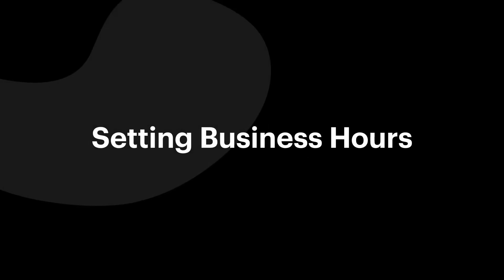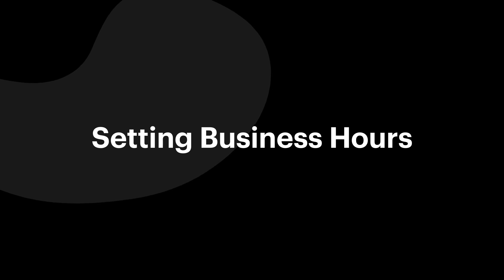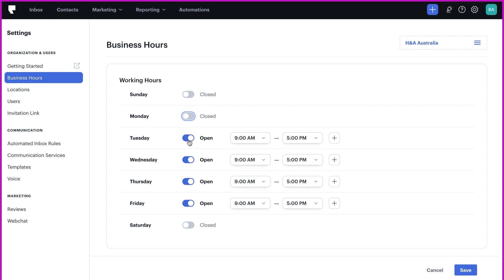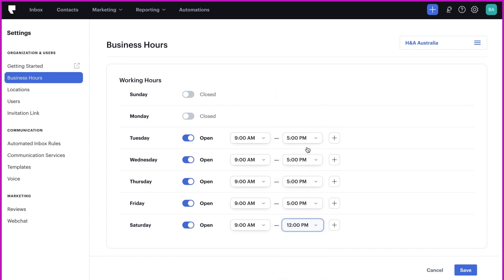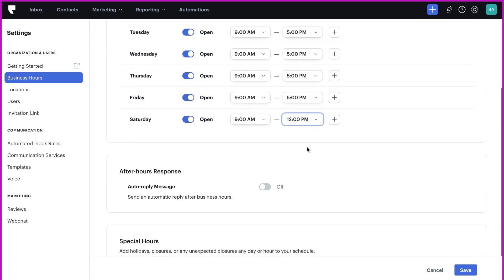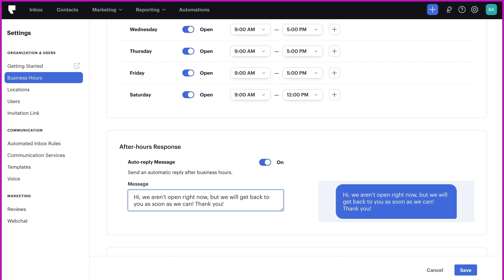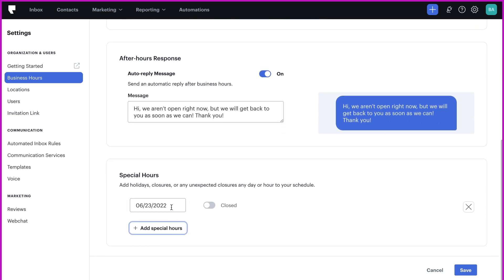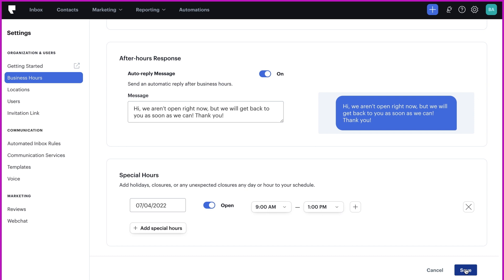Managing Business Hours in Podium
In this tutorial, you'll learn how to manage your business hours in Podium, set up an after-hours auto-response, and update your hours for holidays and other closures.